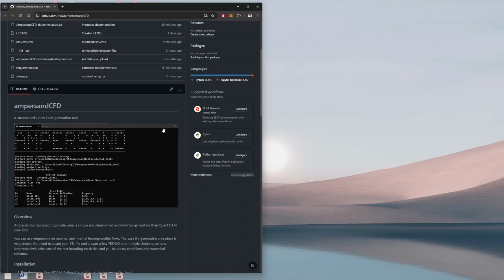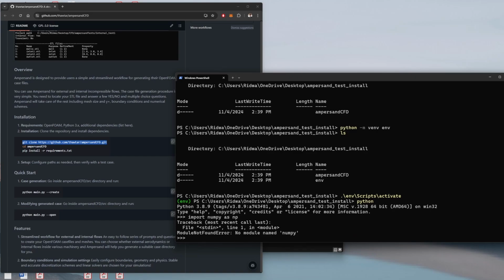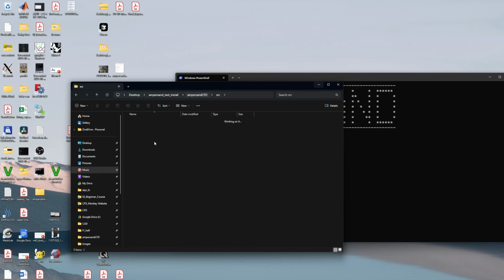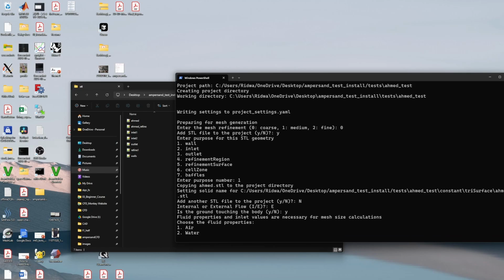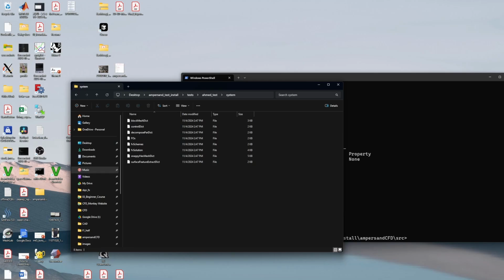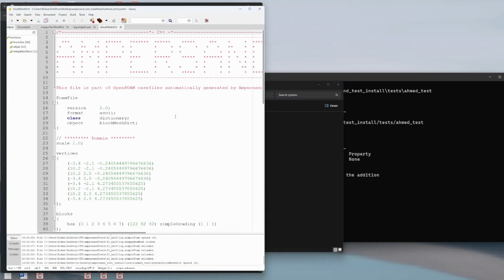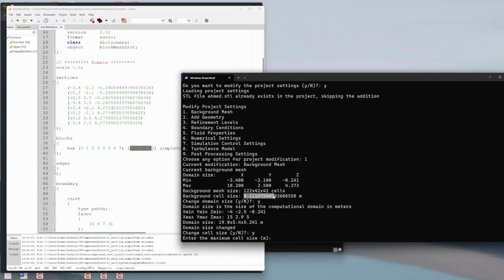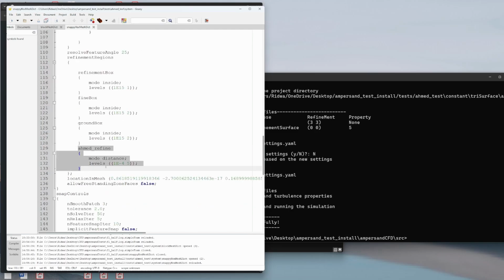Installation of Ampersand CFD automation tool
Ampersand is a command line tool to automate creation of OpenFOAM case files.

Ampersand can be used for external and internal incompressible flow problems.

In this video, we demonstrate how to install and use Ampersand. This includes downloading Ampersand from GitHub, installing the required Python libraries and running the program.

0:00 Introduction
1:30 Cloning Ampersand from GitHub
3:00 Installing Python dependencies for Ampersand
4:40 Creating a new case in Ampersand
6:50 Adding STL file
8:00 Adjusting simulation conditions
10:30 Checking generated case files
12:00 Modifying an existing case
13:30 Changing background domain
16:00 Adding a new STL file to the case
17:50 Checking changes to the case
19:00 Summary